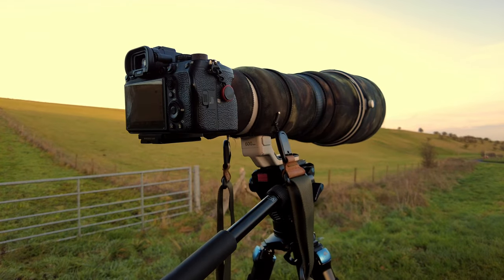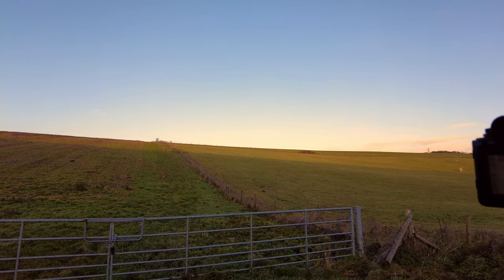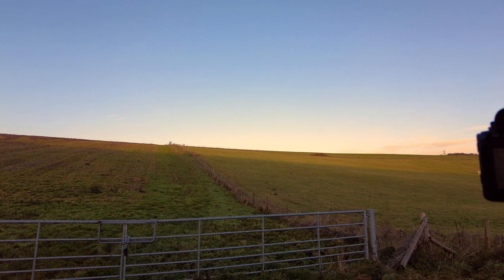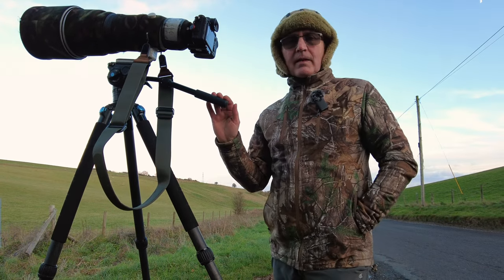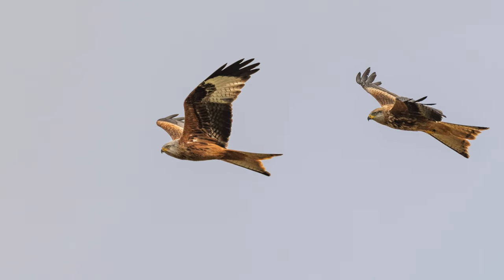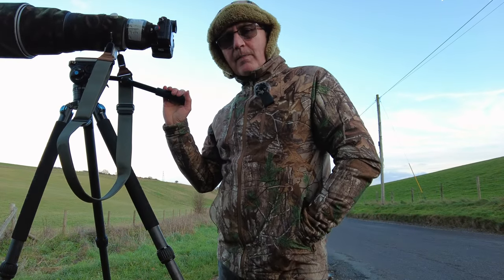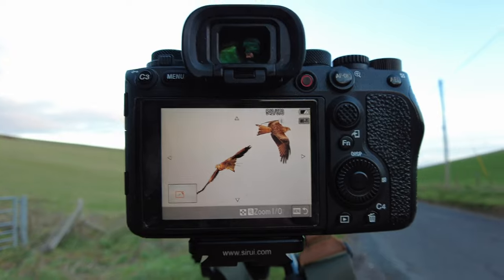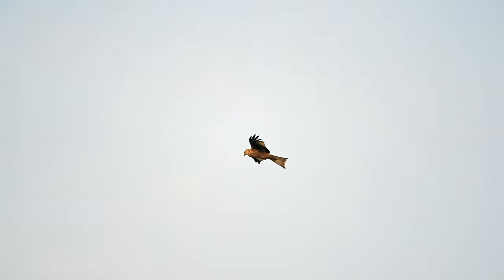Red Kite photography in the Woodford valley by "Camilla & I"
Red Kite photography in the Woodford valley by "Camilla & I" While making my end of year round up video I happened upon a great evening with the Red Kites in my local Woodford valley Wiltshire UK

Video Camera : Pocket DJI 2
Sony A1
Sony 600mm f4
Sirui Tripod R3213X
Sirui Tripod video head VH-10x
Peak Design camera slide sling strap in sage colour